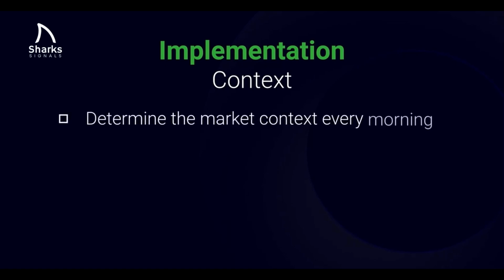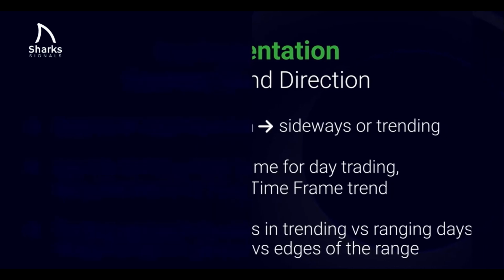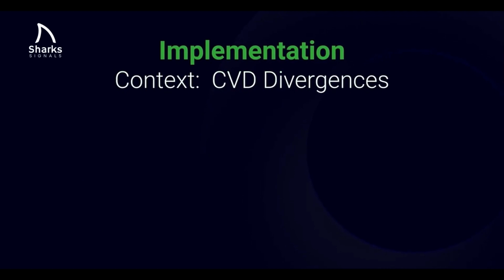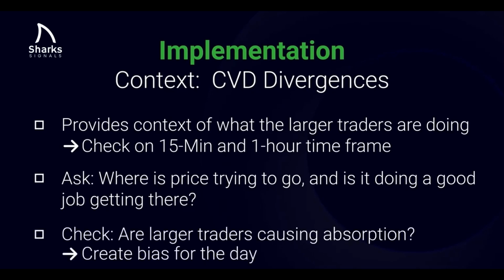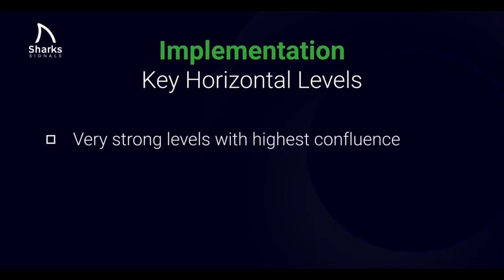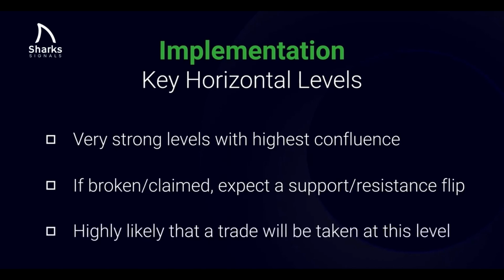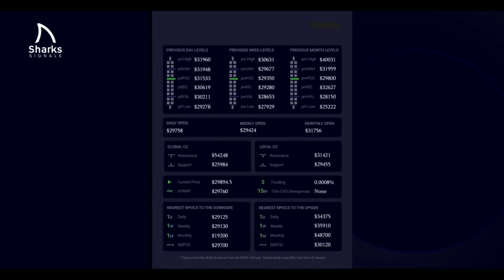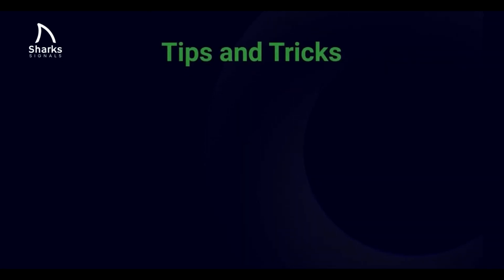2. Daily Trading Routine